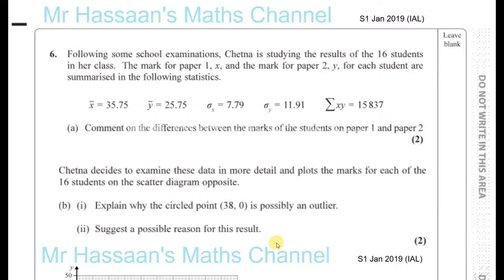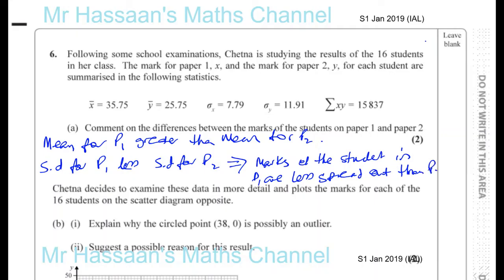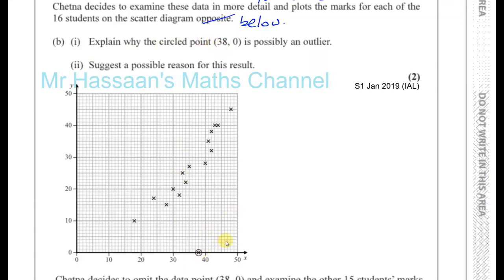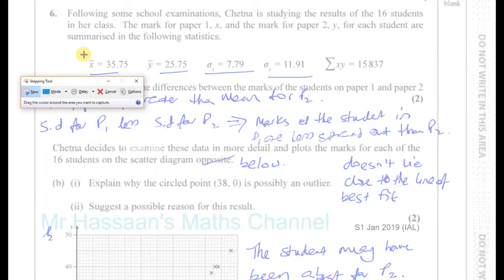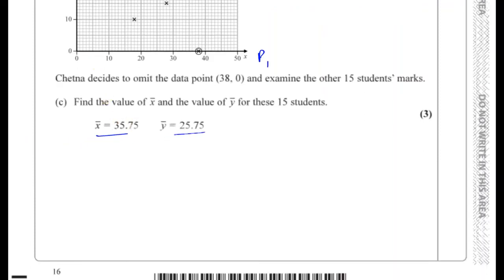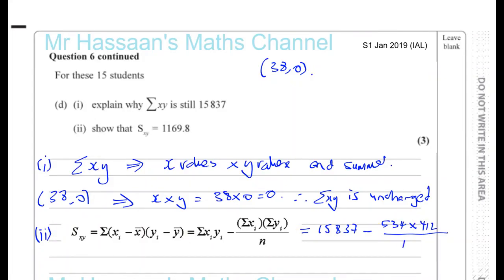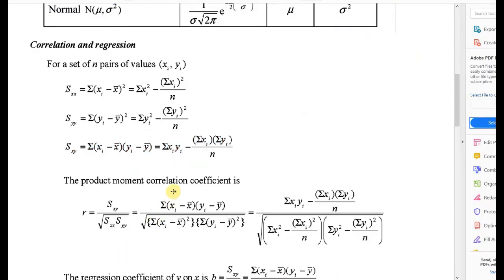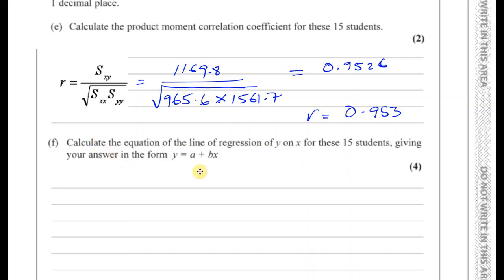EDEXCEL S1 IAL JAN 2019 Q6a e Correlation & Regression